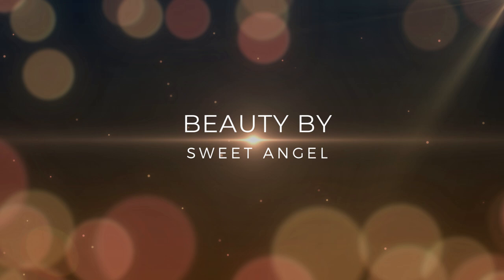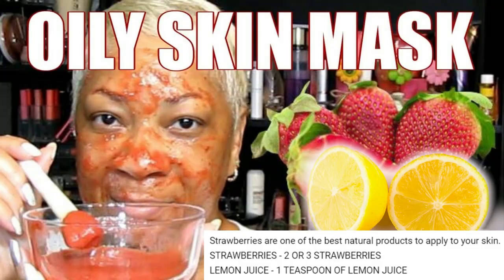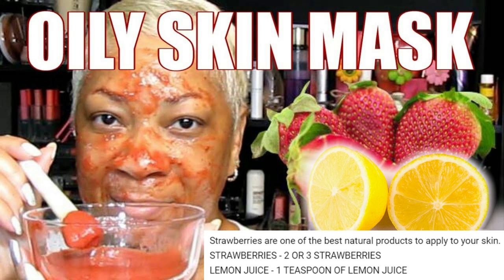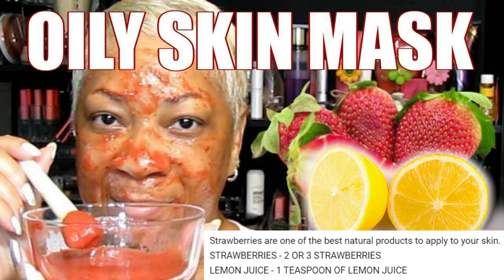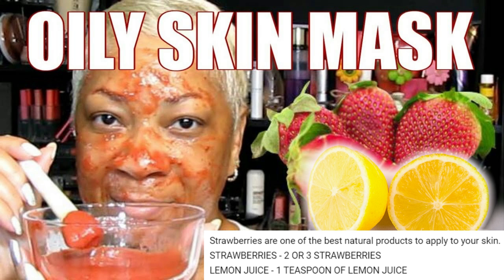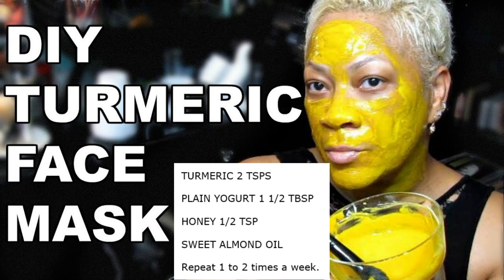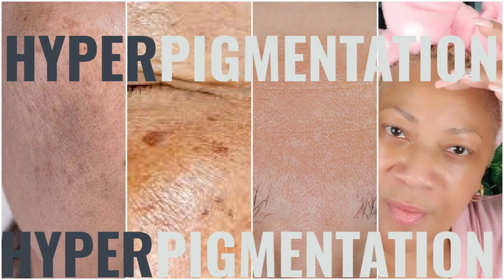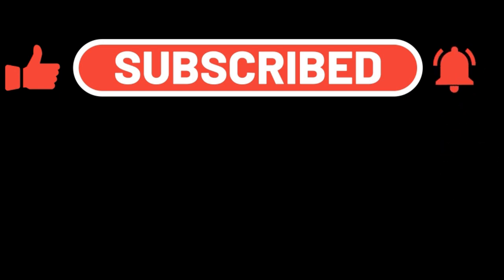How To Fade Dark Spots 🔴 Hyperpigmentation 🔴 Blemishes 🔴 Brown Spots 🔴 Freckles 🔴 Age Spots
Ingredients:

2 to 3 ripe strawberries
1 teaspoon of lemon juice
Instructions:

Wash the strawberries thoroughly and remove their stems.
Mash the strawberries into a pulp using a fork or blender.
Add 1 teaspoon of lemon juice to the mashed strawberries and mix well to form a smooth paste.
Apply the mixture to your clean face, avoiding the eye area.
Leave the mask on for about 10-15 minutes.
Rinse off the mask with lukewarm water and pat your face dry with a clean towel.
Follow up with your favorite moisturizer.
Ingredients:
2 teaspoon turmeric powder
1 1/2 tablespoons plain yogurt
1/2 teaspoon honey

Apply Sweet Almond Oil once you rinse off.
Normal to Dry Skin: Use 2-3 times a week.
Oily or Acne-Prone Skin: Use 1-2 times a week.
Sensitive Skin: Start with once a week and adjust as needed.
Combination Skin: Apply as needed to oily areas, avoiding overuse on dry areas.
Always perform a patch test before regular use and moisturize after rinsing off the mask.